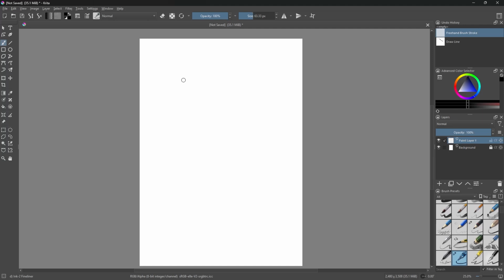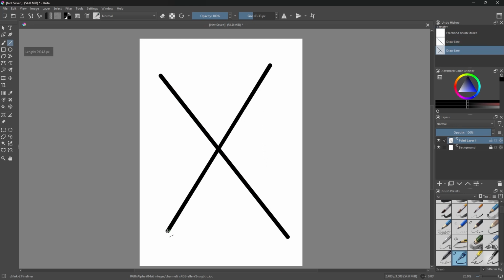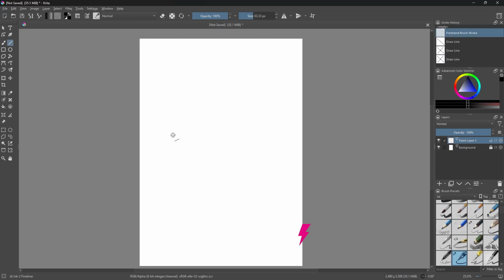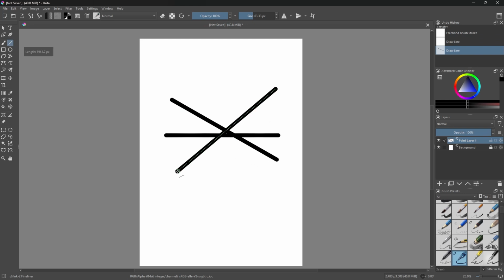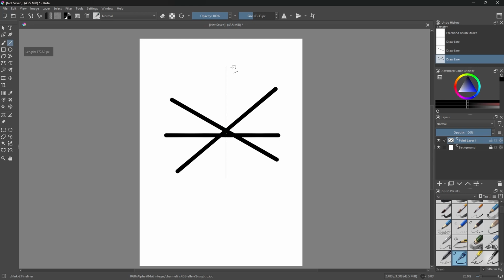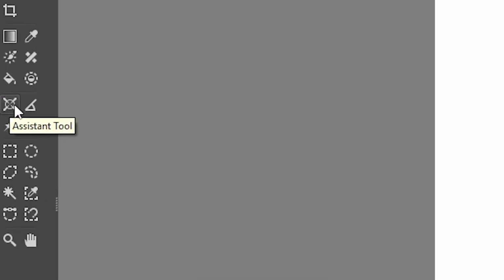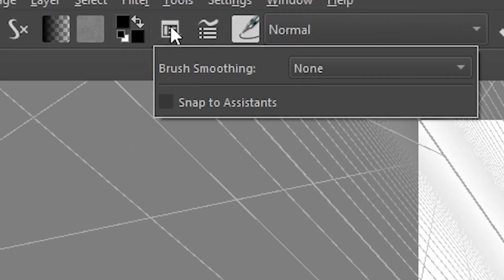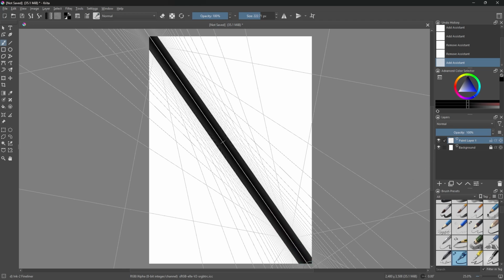How to DRAW STRAIGHT LINES in Krita (Step by Step) 2026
Discover how to draw straight lines in Krita with this easy-to-follow guide, perfect for creating geometric designs or adding structured elements to your digital artworks. Please consider liking the video and letting us know if you have any comments, ideas or questions, we really appreciate any feedback! We have plenty of other tutorials on our channel so come and see if we can help you with anything else :)